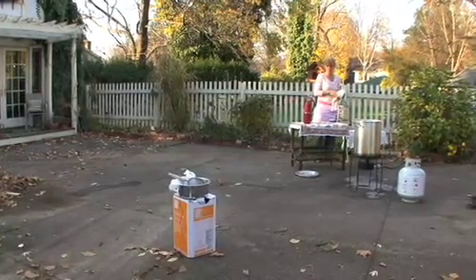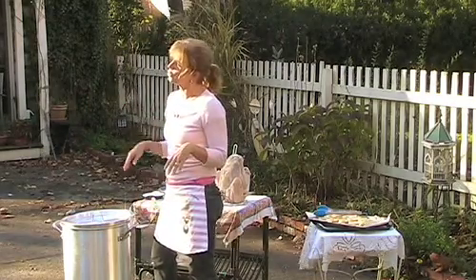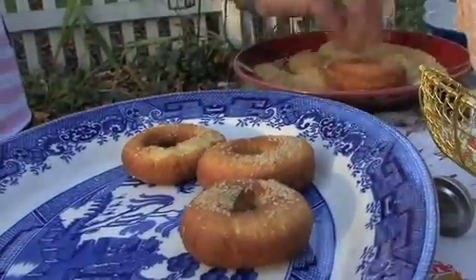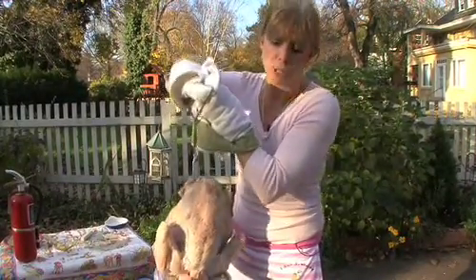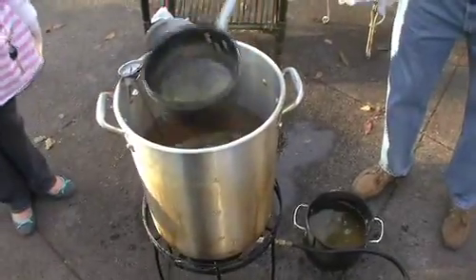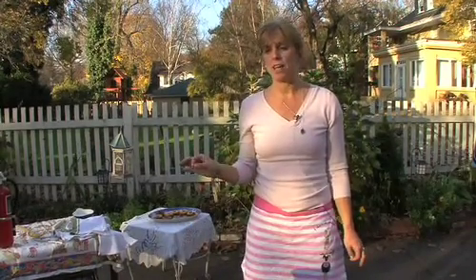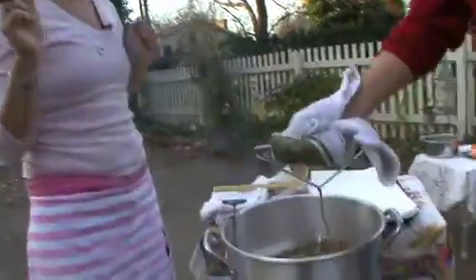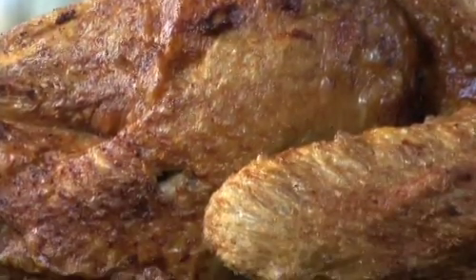Cooking with Gretchen: How to deep fry a turkey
Post-Gazette food writer Gretchen McKay shows how to deep fry a turkey.